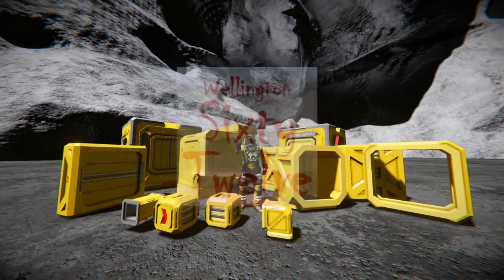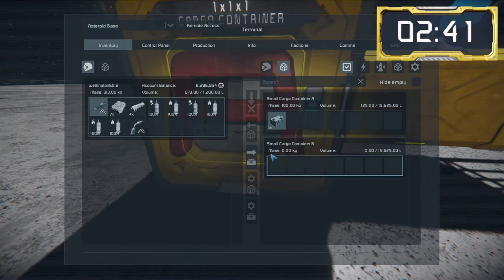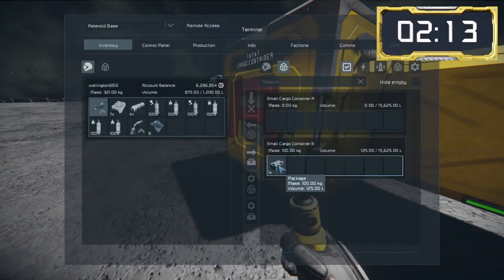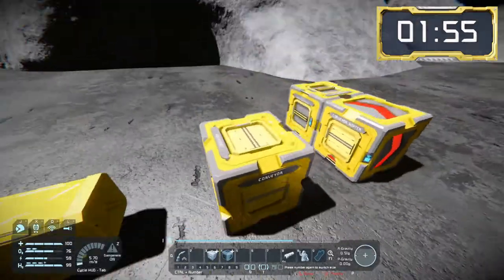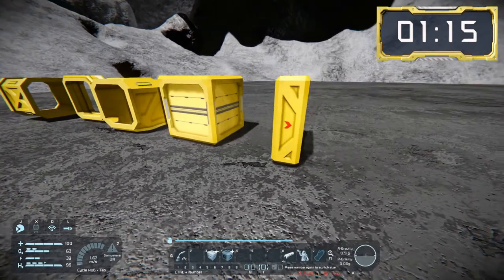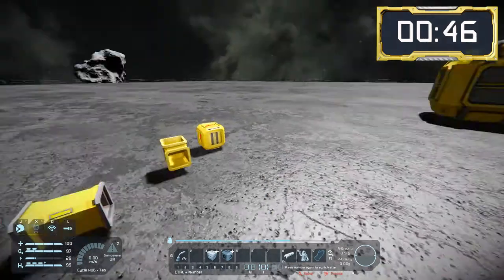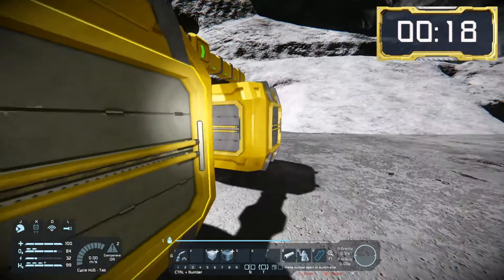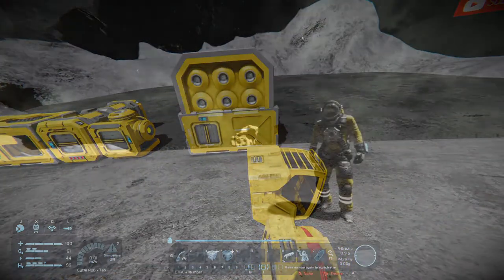Conveyors - Space Engineers 3 Minute Tutorial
Hello Space Engineers, welcome to this three minute tutorial. This is back to basics, so whether you’re new to Space Engineers or an experienced player just wanting a recap, I hope you enjoy the video and maybe even learn something new.

Today we have an introduction to conveyors, looking at the different components, indicators for whether they are working or not, also differences between the 3x3 and 1x1 systems.